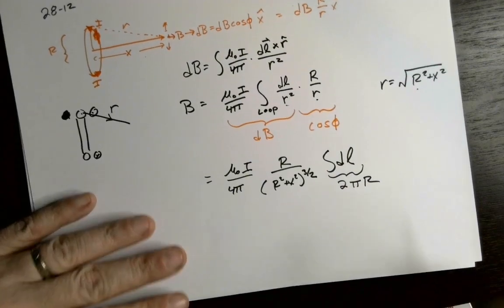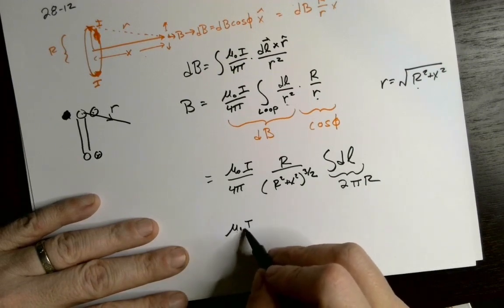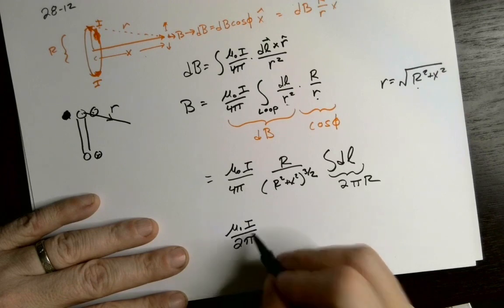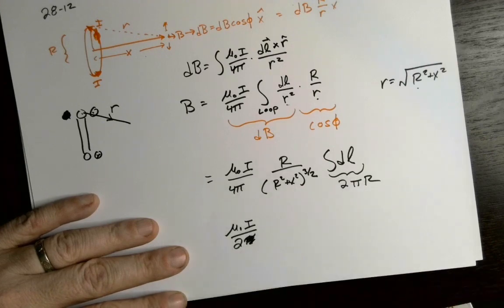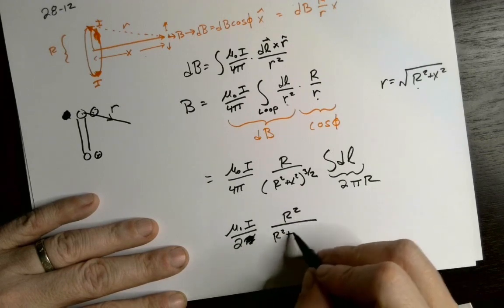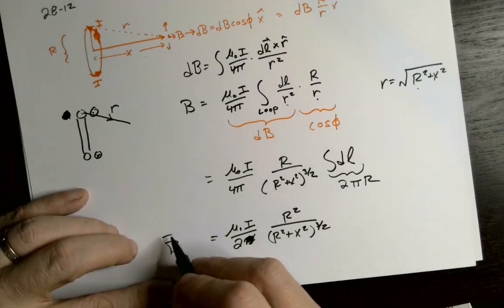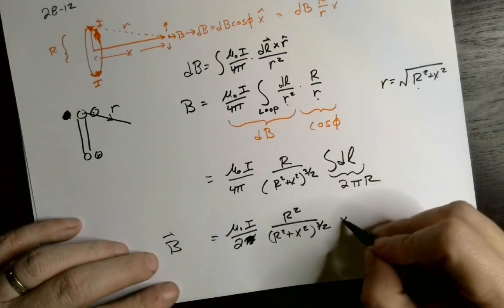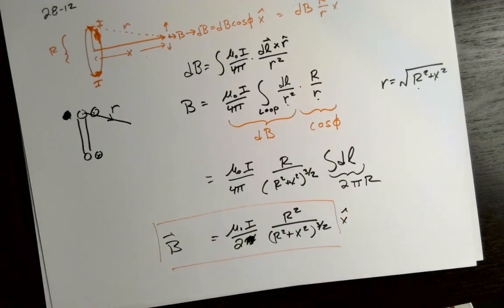Biot Savart Law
This video took me multiple takes due to everything from technical difficulties to algebra mistakes. The final version is still kinda wonky... the sound level fluctuates in the second example, and the camera autofocus goes kind of nuts from time to time, but... I am NOT doing it all over again!